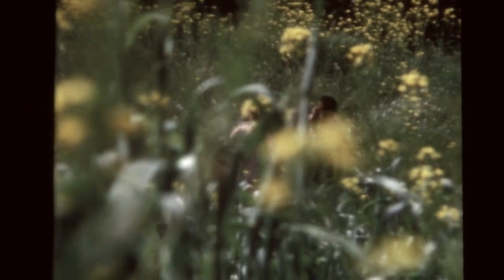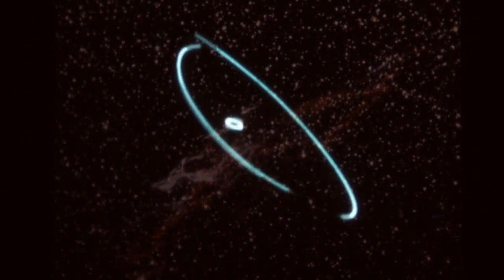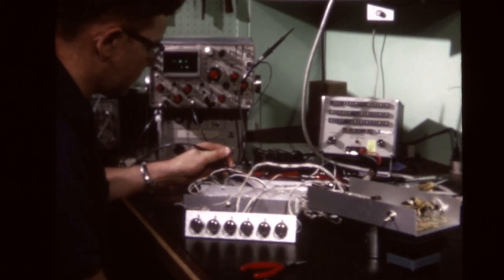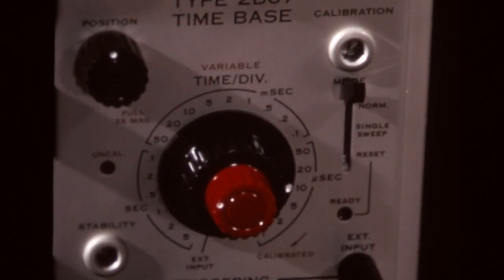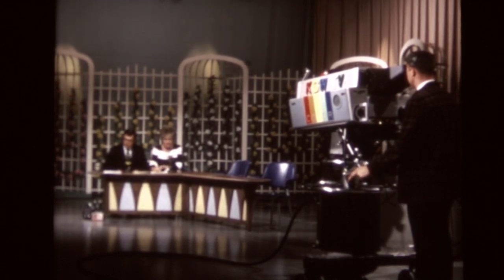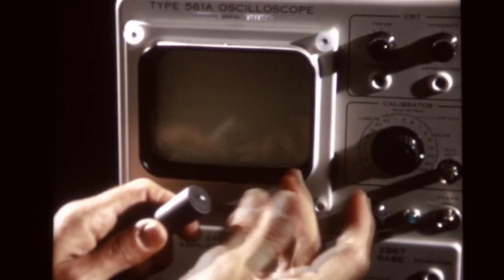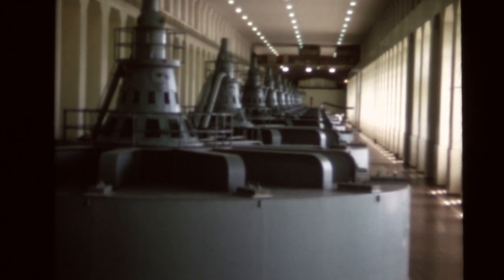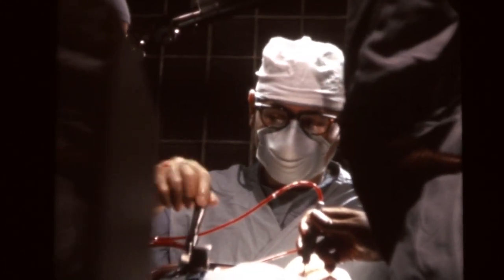Oscilloscopes and Transducers - An Introduction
This is a lightly-edited version of a film produced by Tektronix in the 1960's that we will be showing to non-technical visitors to the vintageTEK Museum (and we get a number of such), who want to know "what is an oscilloscope?". By including transducers, it shows how a scope can be used to measure a variety of physical phenomena. An excellent transfer to digital form was done by MoviePreservation.com of Portland, Oregon.